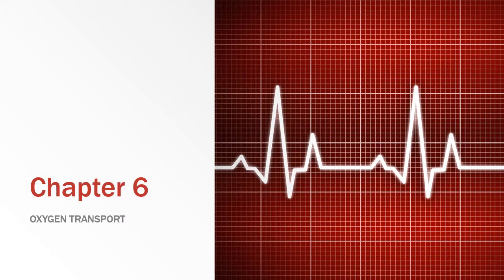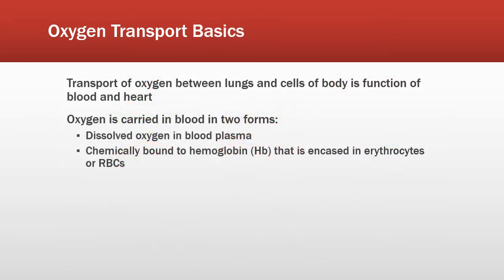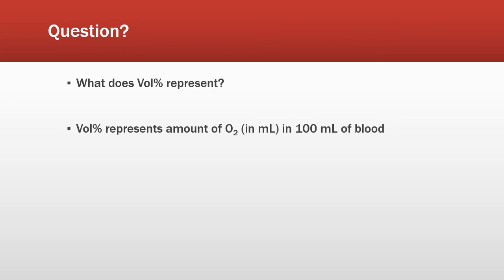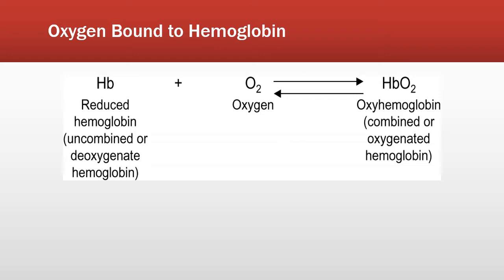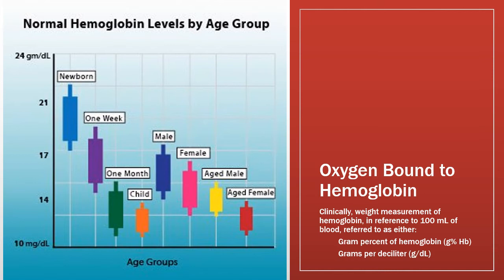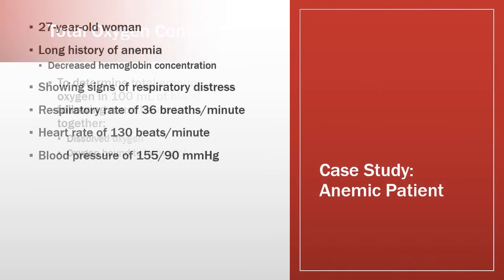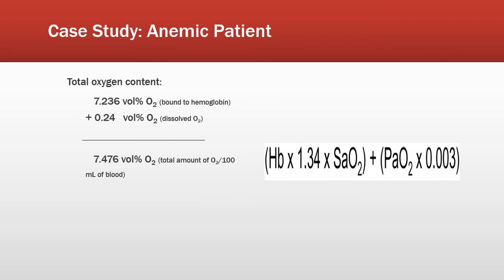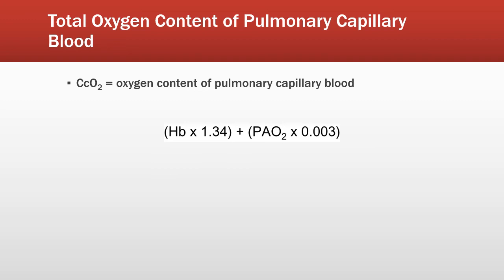Oxygen Transport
Chapter 6: part 1 of a six-part series about gas exchange